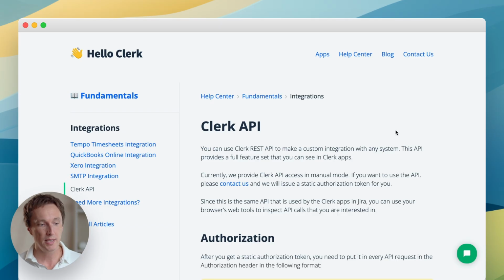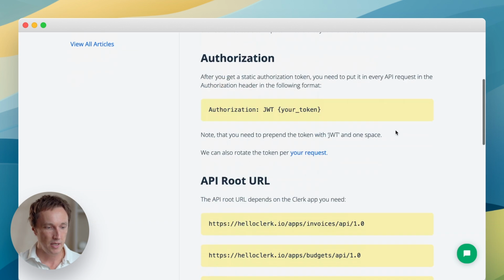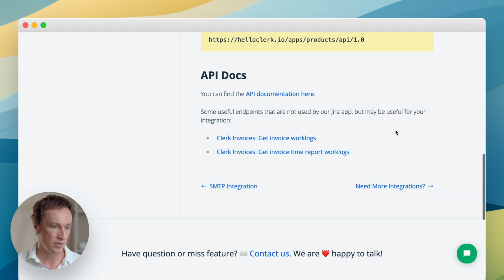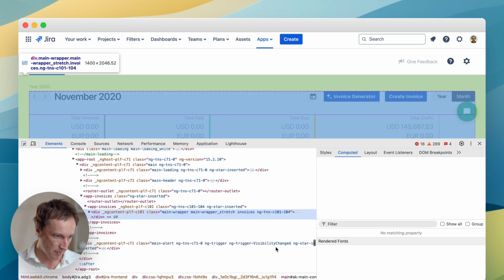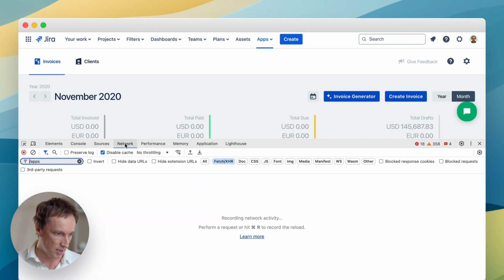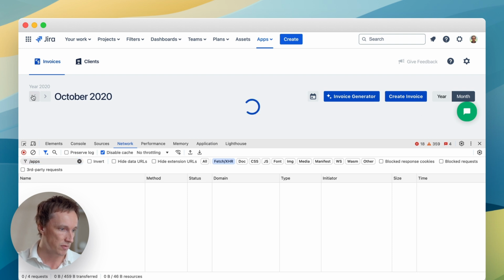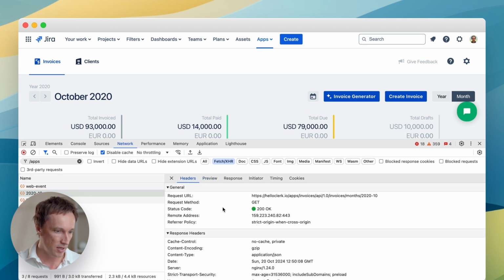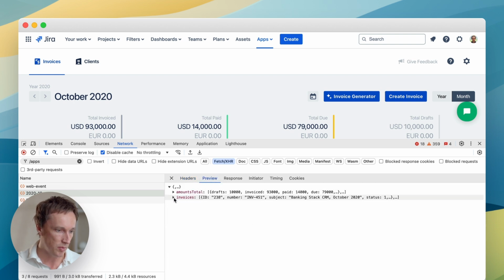How to Work with Clerk API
At 👋 Hello Clerk we create amazing apps that automate financial tasks in Jira Cloud — 🌎

In this video, you'll learn about the REST API provided by the Hello Clerk apps for Atlassian Jira, enabling seamless integrations and extended functionality. Discover how to access the same API used by the apps, explore our detailed documentation, and use tools like the browser network inspector to analyze endpoints and replicate behavior for your integration scripts.